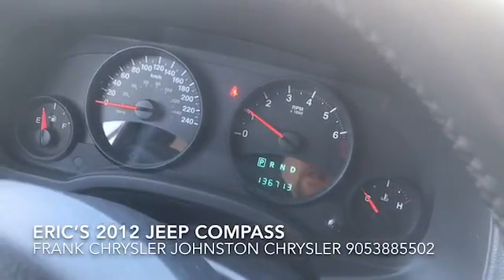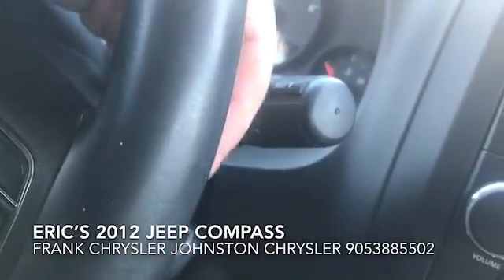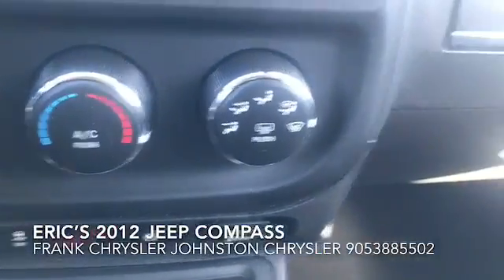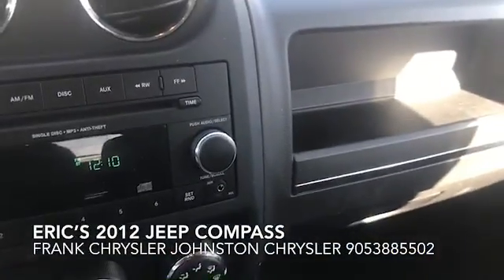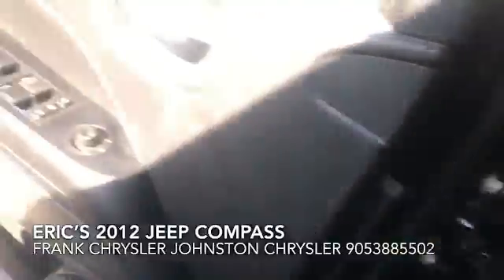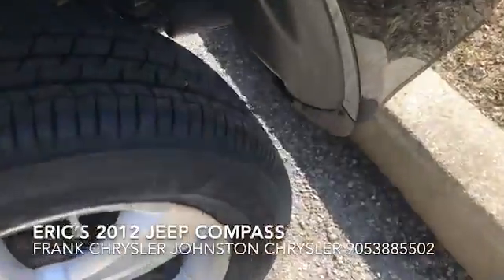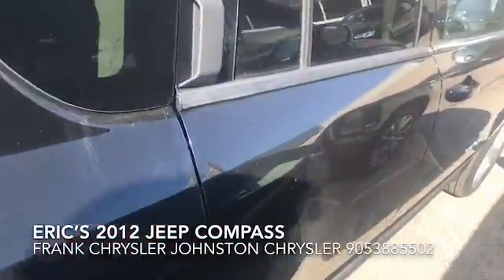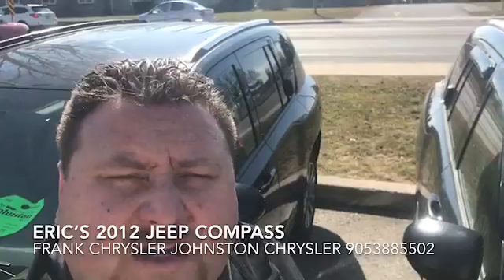ERIC’S 2012 JEEP COMPASS